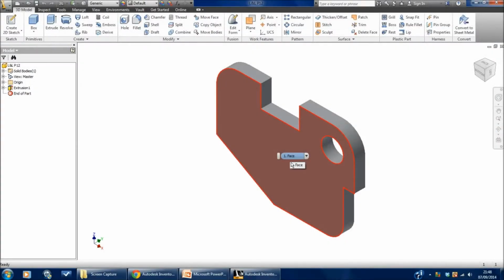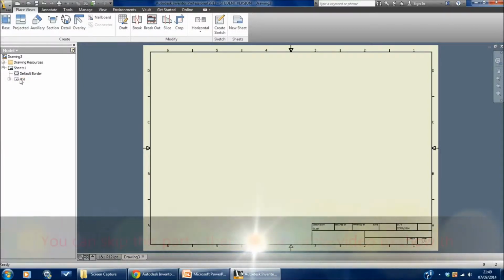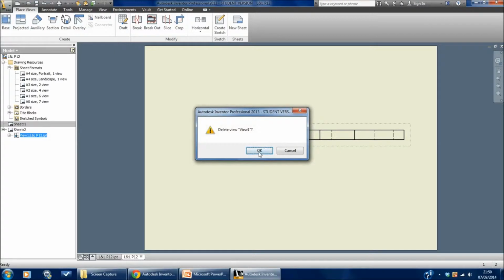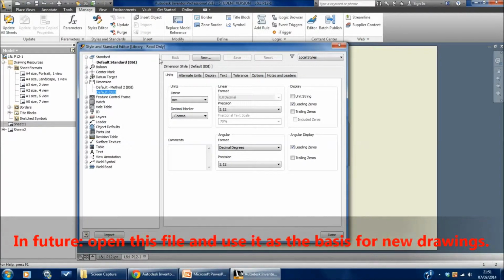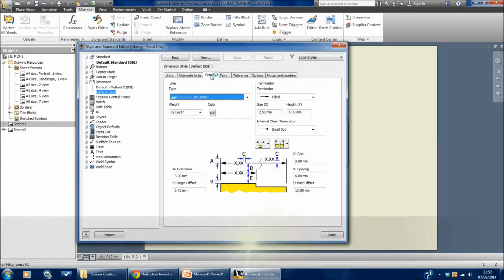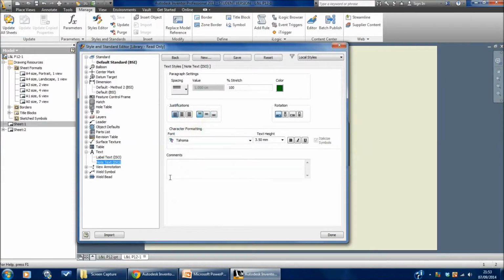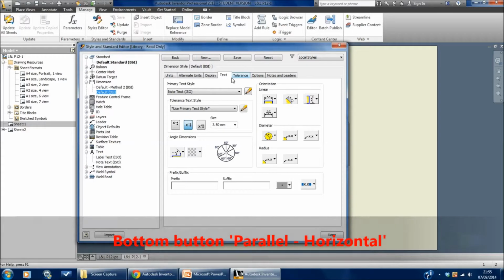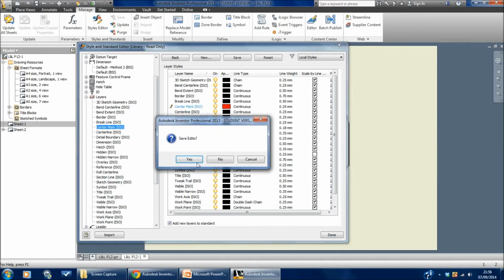N5-N6 1) Setting up Autodesk Inventor for BSI dimensioning task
This tutorial shows how to setup a 2D drawing file to produce drawings dimensioned in line with British Standards.